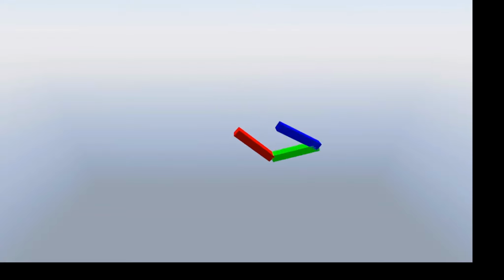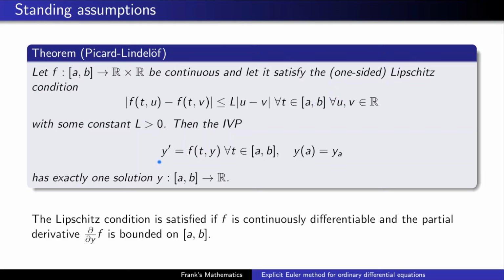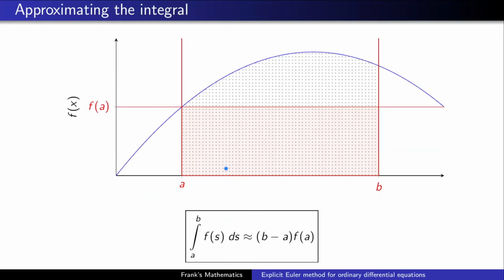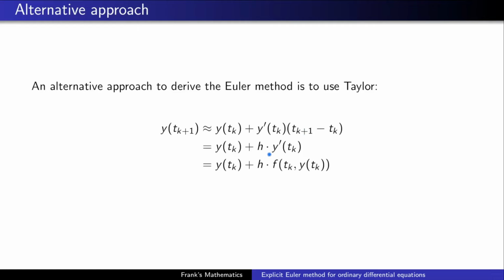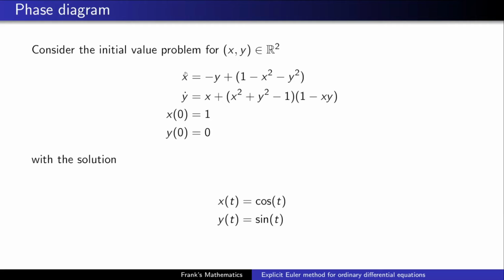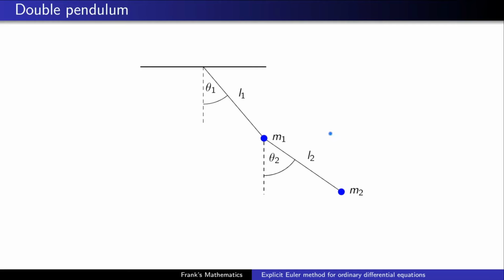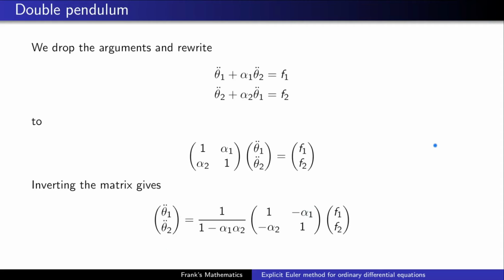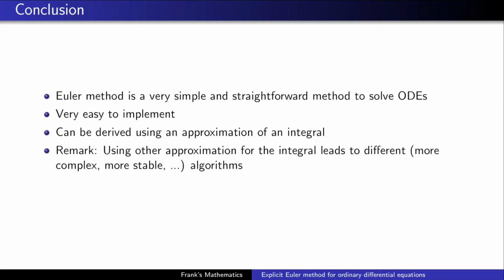Introduction to the explicit Euler method for ordinary differential equations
In this video I will present an introduction to the explicit euler method and how this method can be used to solve ordinary differential equations. As an example I use the double pendulum.

The physical simulation is done using Project Chrono, the other calculations are done in Matlab.

00:00 - Physical Simulation
00:36 - Introduction
02:12 - Picard-Lindelöf
04:04 - Derivation of the Euler method
12:33 - Example Nr. 1
15:59 - Double pendulum